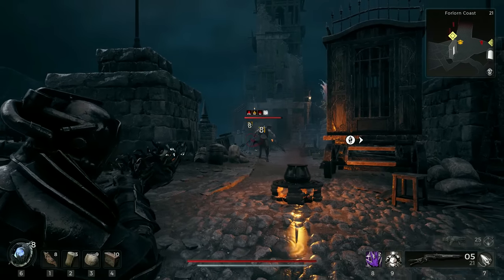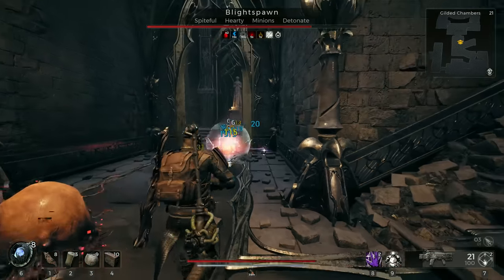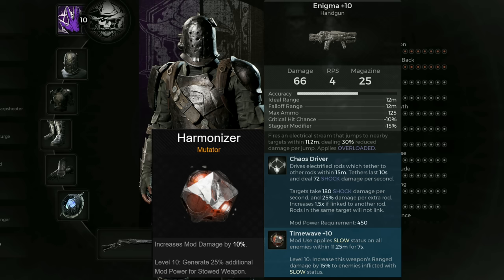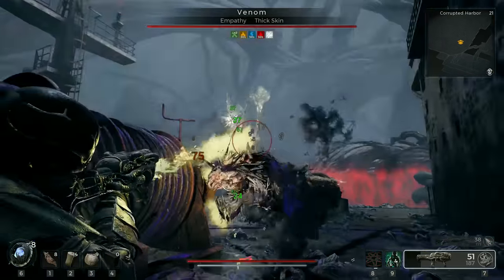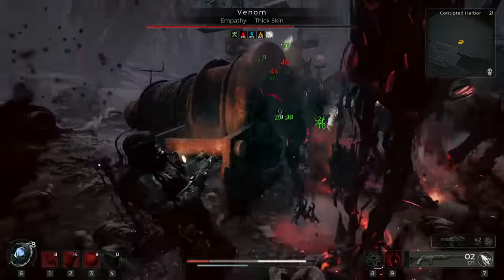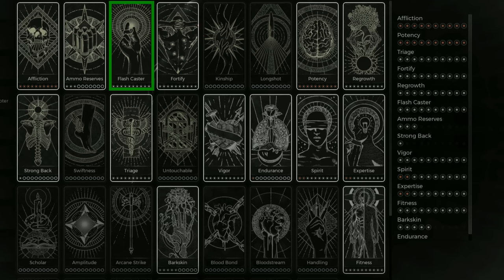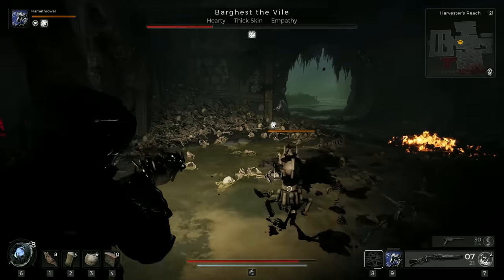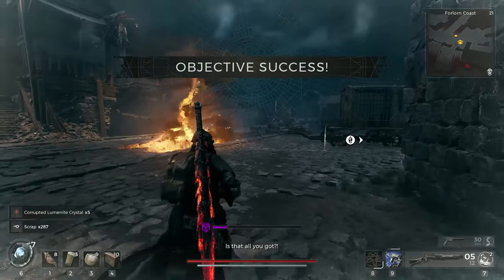Remnant 2 - 3 Deadly Ritualist Builds!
The new DLC archetype "Ritualist" is pretty dope and here are three of my favorite build variations for this class.

Each with a unique take and a different setup to rain death and decay down on your enemies! More builds with the new DLC equipment are in the works!

0:00 - Introduction
1:47 - Build 1
6:59 - Build 2
11:09 - Build 3